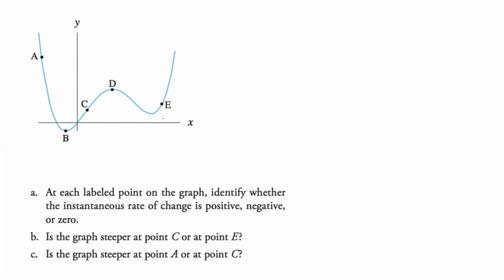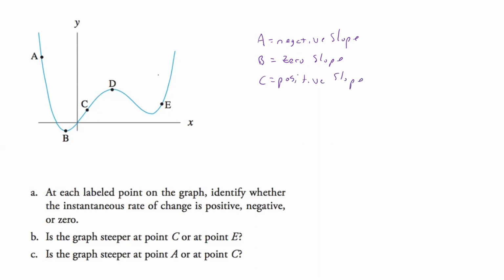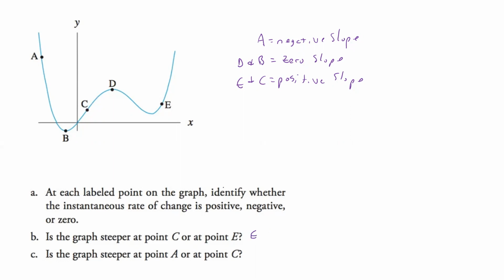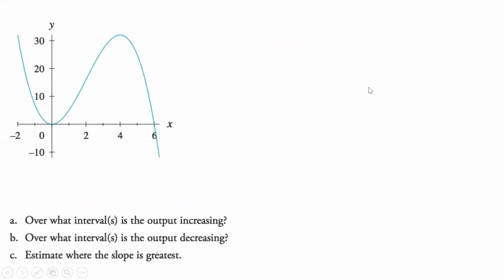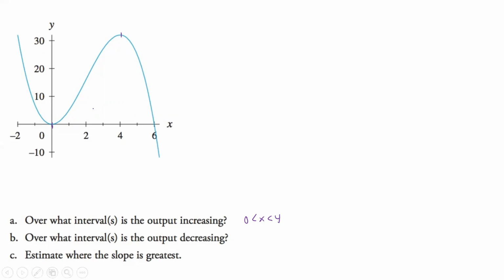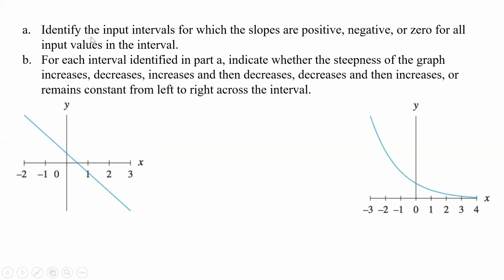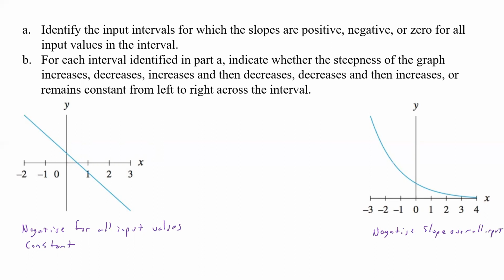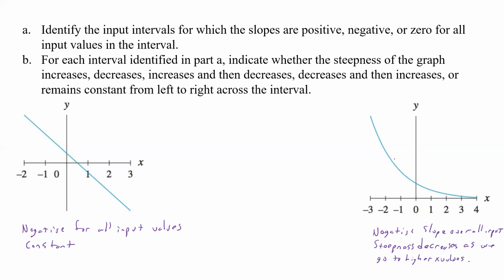2.2 Lecture Pt IV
Lecture:  2.2 Measures of Change at a Point - Graphical Pt IV